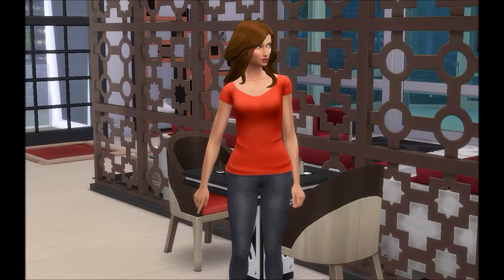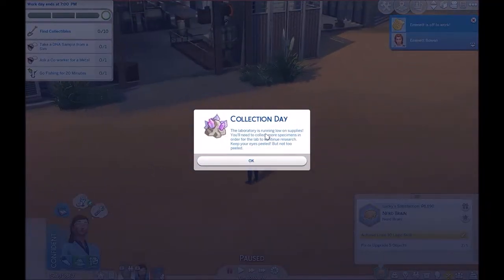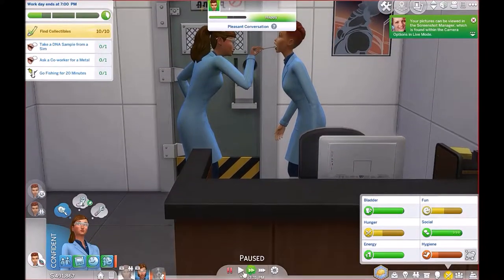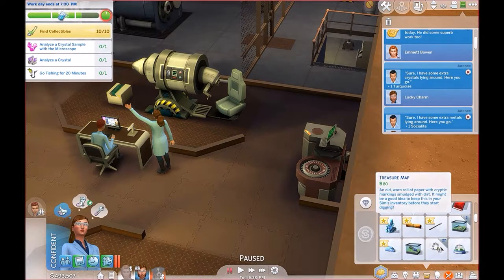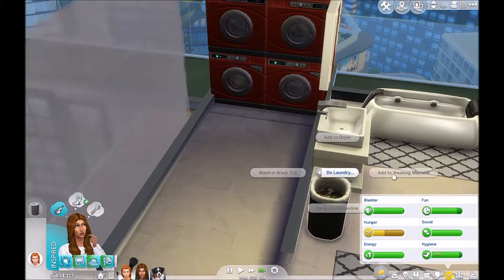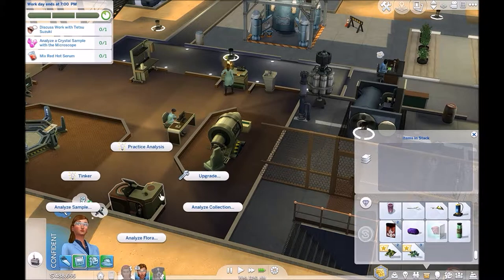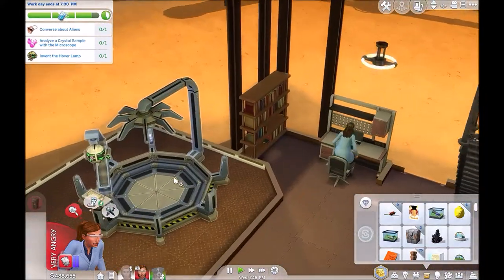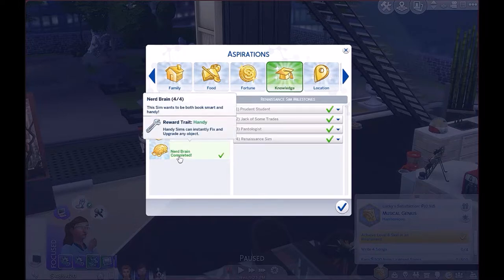Super Sim Challenge -- Give Lucky DNA!(Part 38)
Want to become a true Scientist? Lucky will show you the way!! She will also show you how to upgrade and break stuff at the same time!!  Watch Magog be a true guard dog!